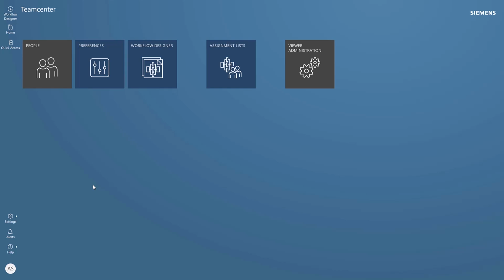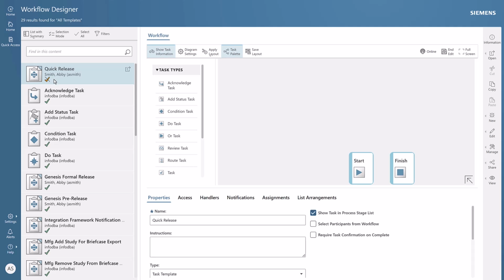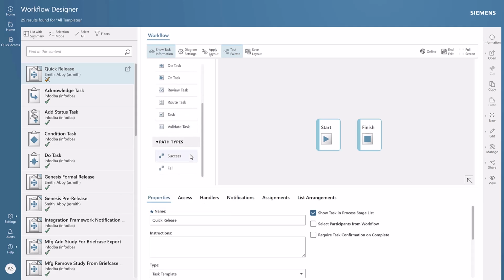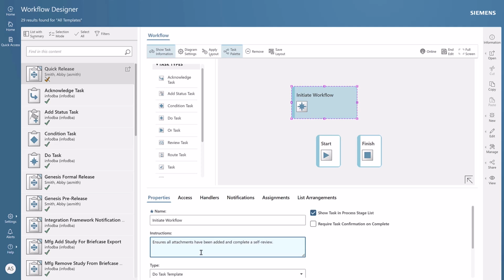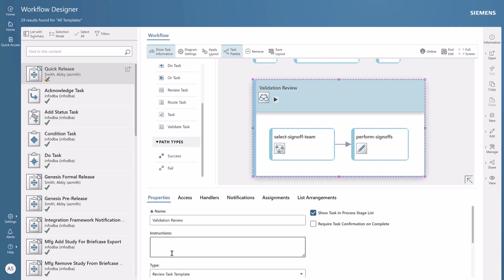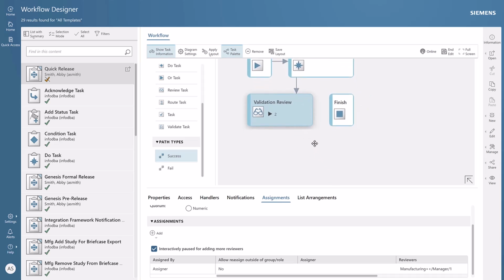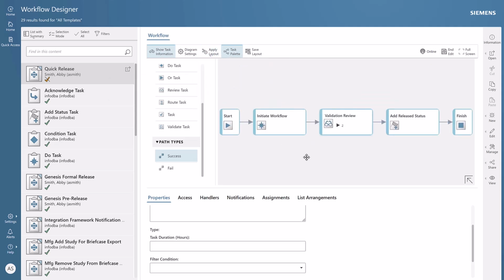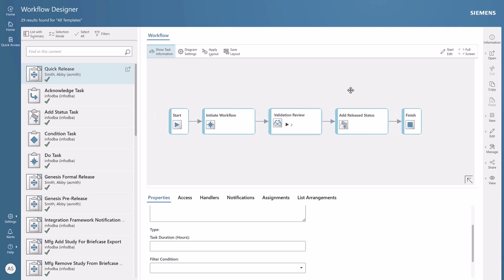How To Create a Basic Release Workflow on Teamcenter Active Workspace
Learn how to efficiently set up a basic release workflow in Siemens Teamcenter Active Workspace with this concise, step-by-step tutorial from Saratech! This guide covers everything from defining release stages to assigning tasks, ensuring your product release processes are streamlined and effective.